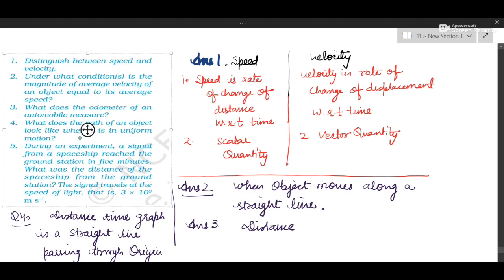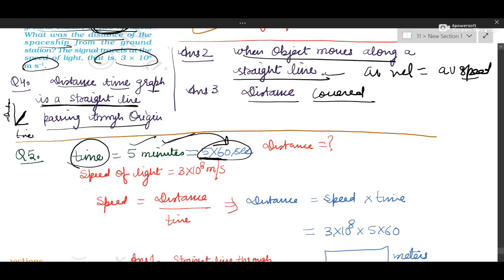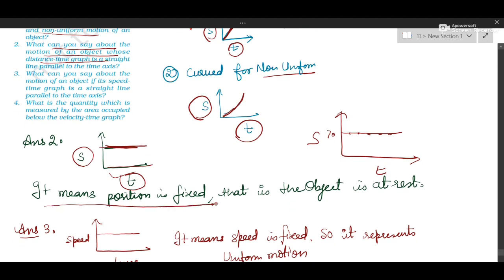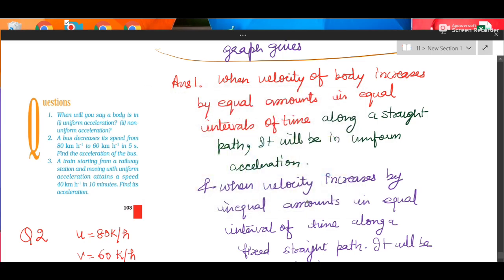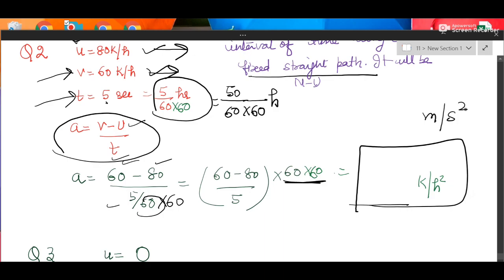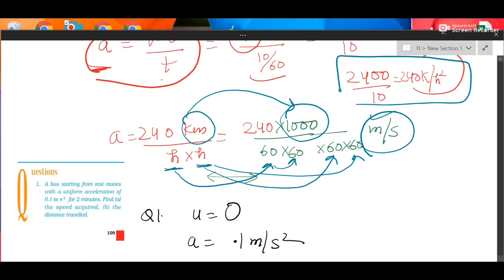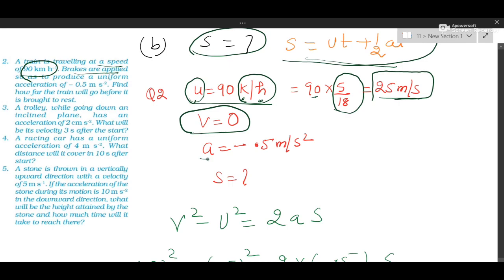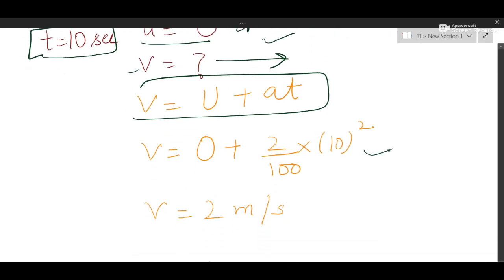MOTION IN-TEXT QUESTIONS|| CLASS 9 | ENGLISH